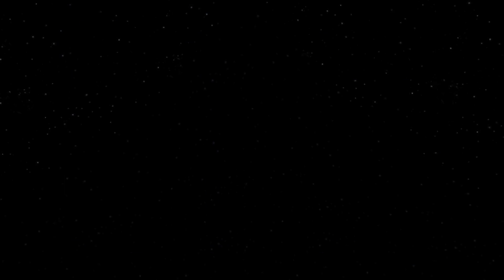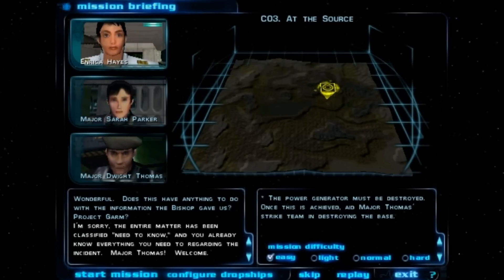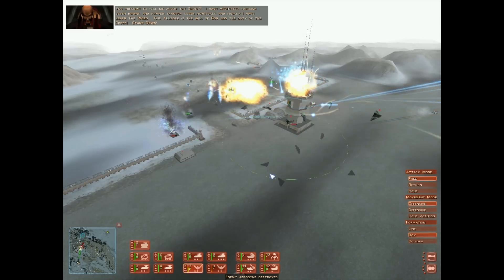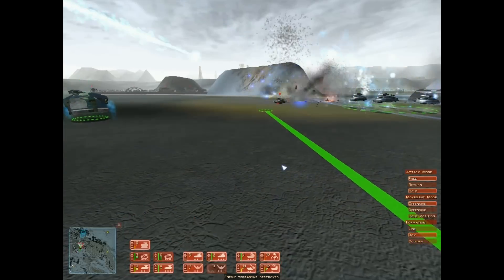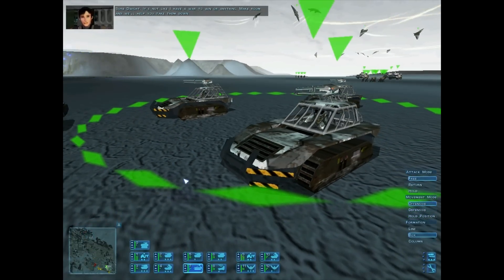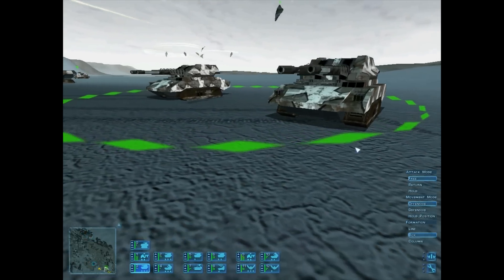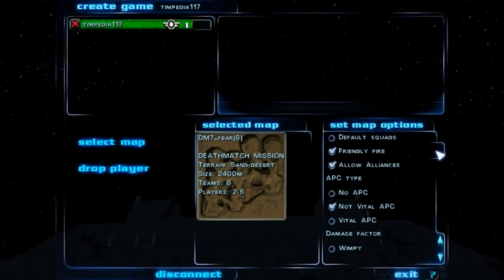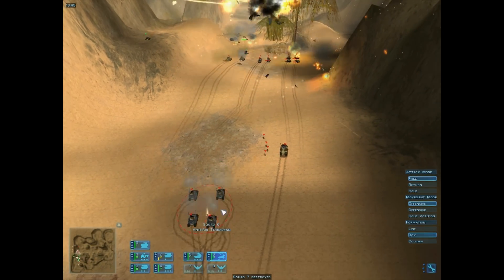Ground Control Review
As well as the start of MASSIVE MONTH!